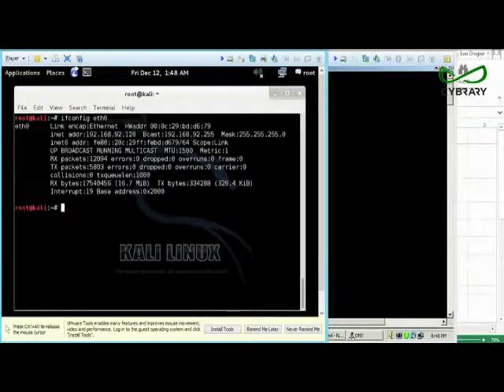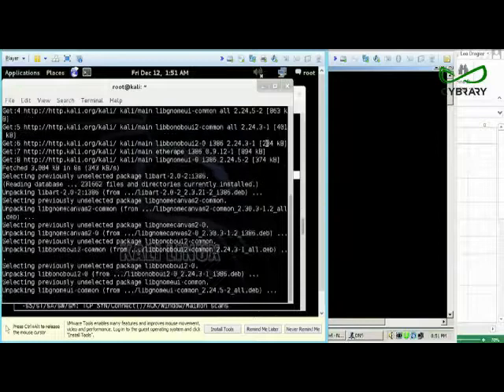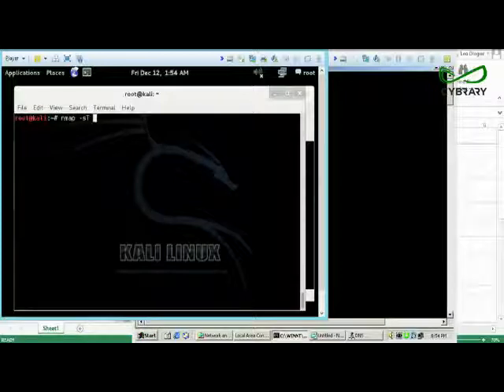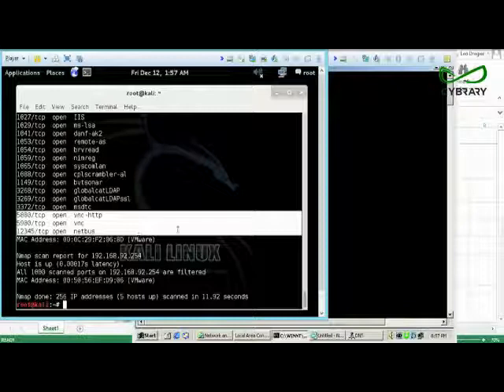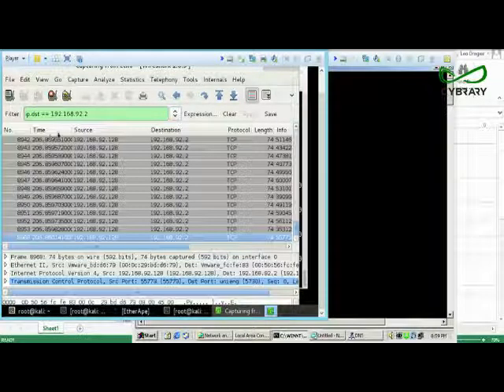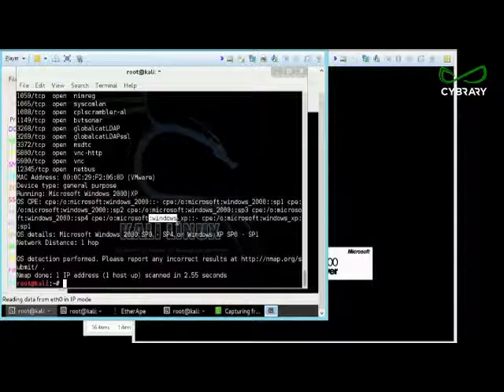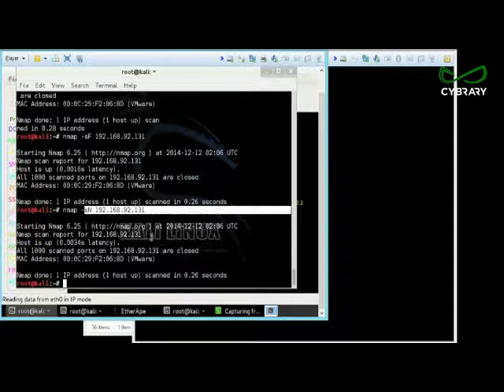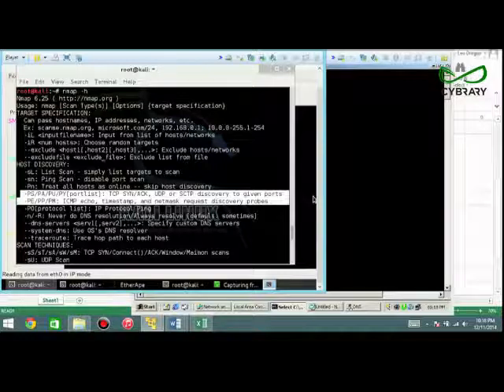Ethical Hacking and Penetration Testing Course | Basics | Performing a nmap scan (part 13)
ethical hacking and penetration testing course basics